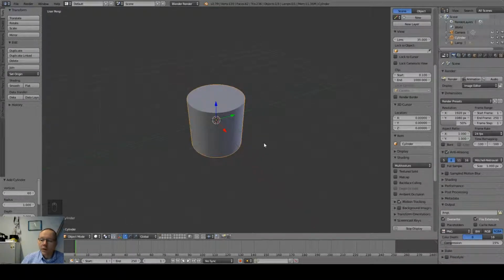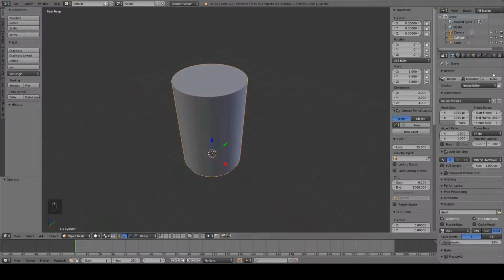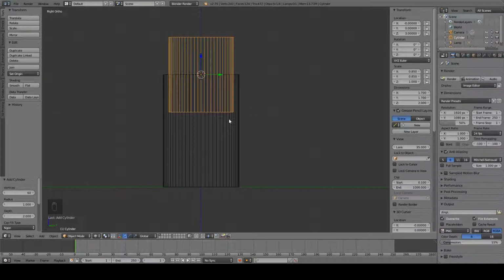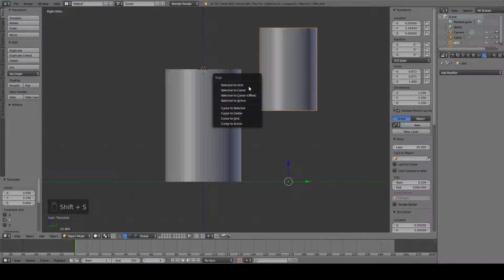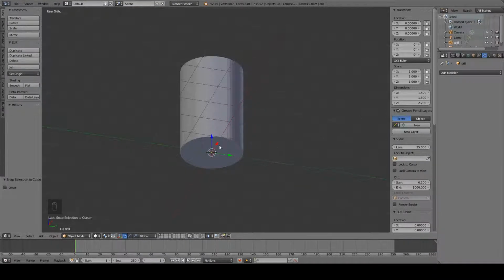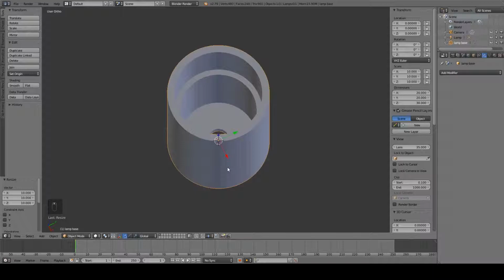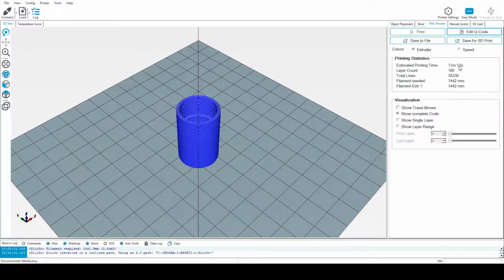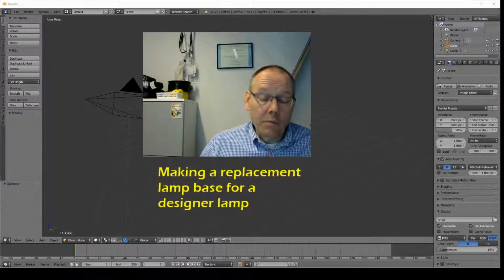How to design and print a replacement bulb base container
This quick video shows you how to 3D print a cylinder of 2 x 3 cm, with internal cavities, for replacing a lamp bulb case.